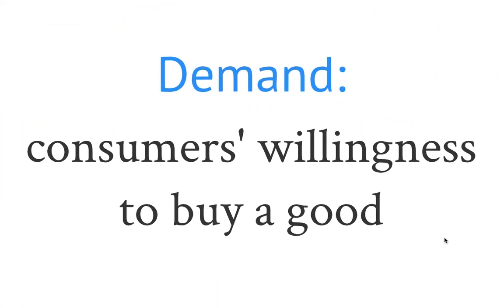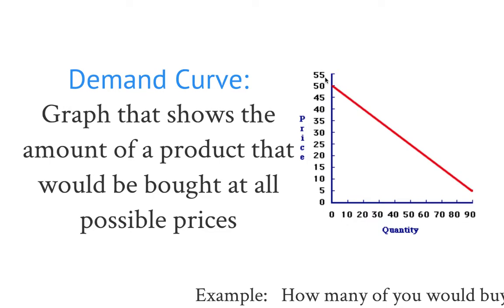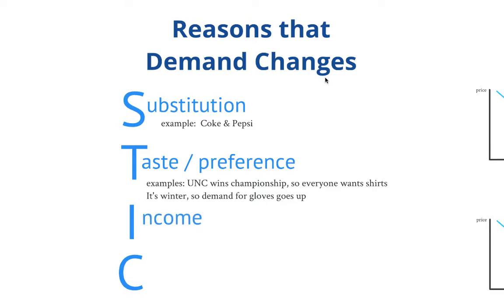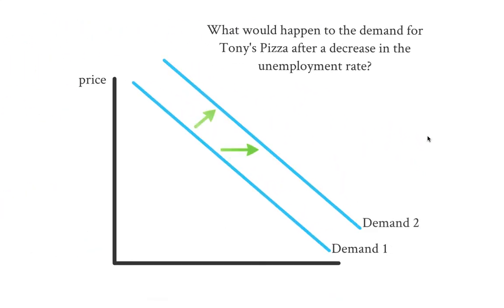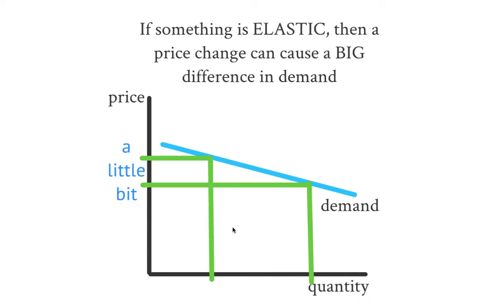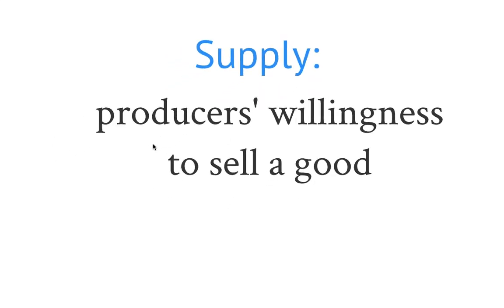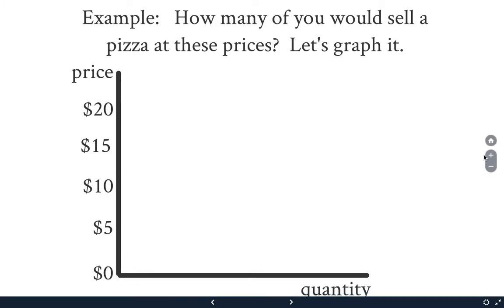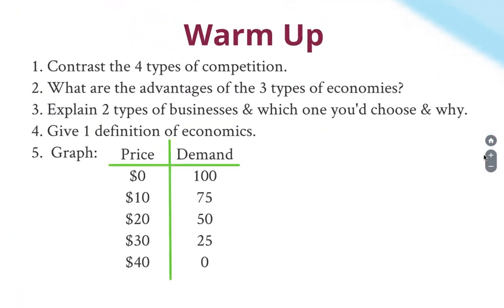Unit 9 Lesson 3 Demand and Supply